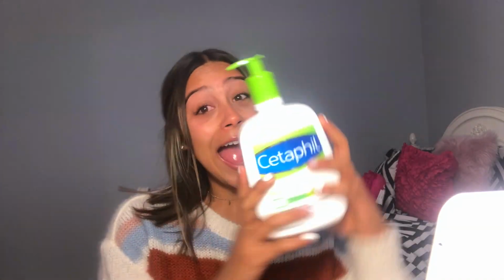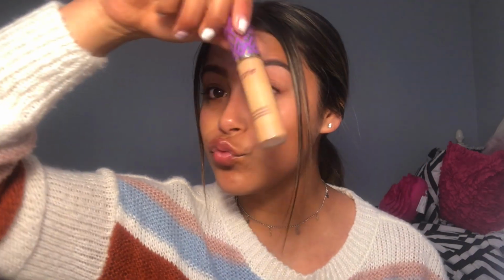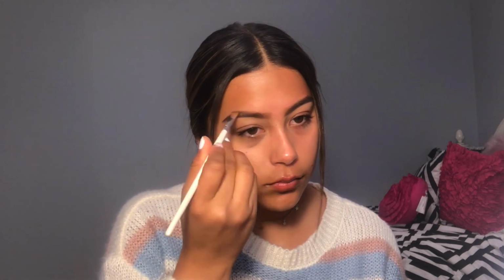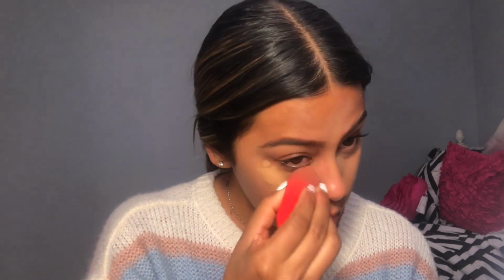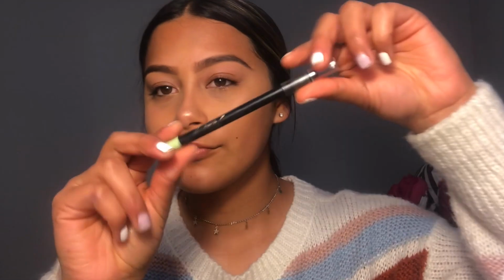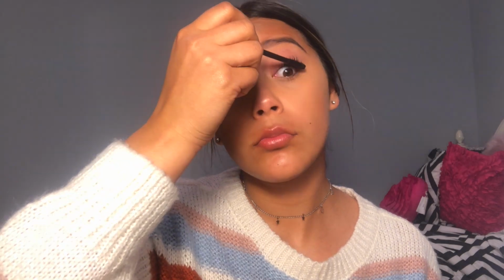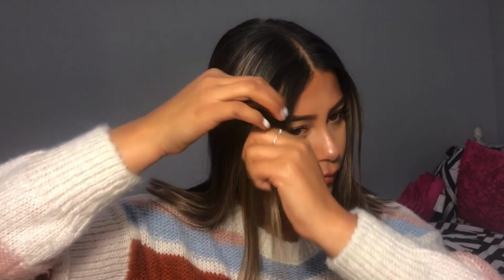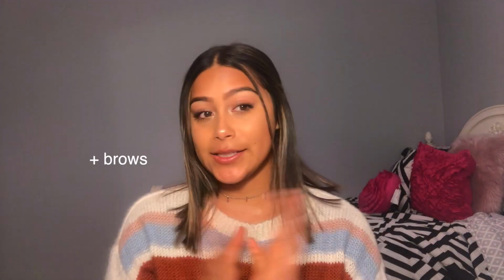GRWM: Everyday Makeup 2019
Codes!